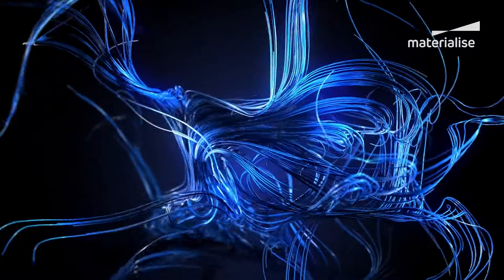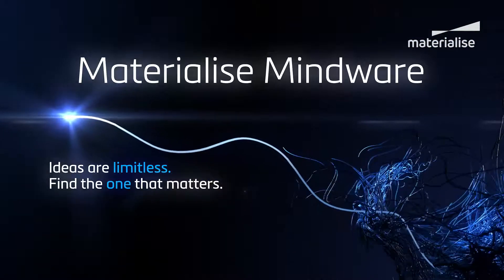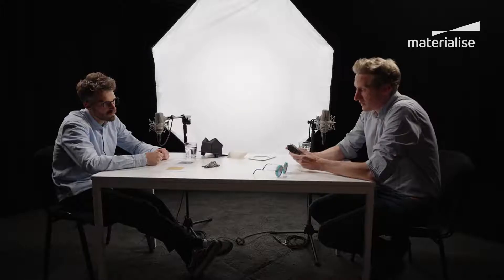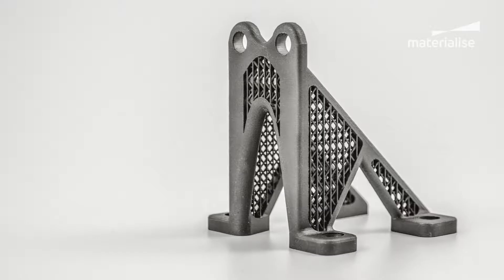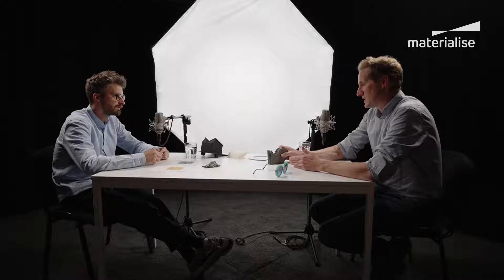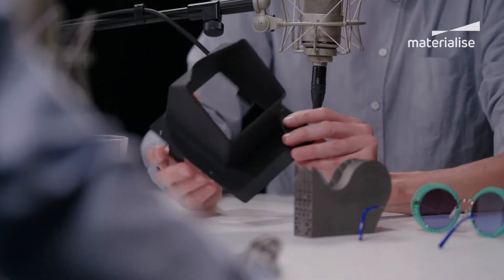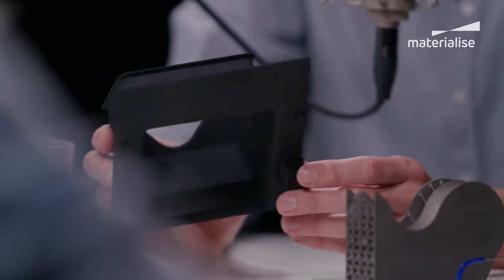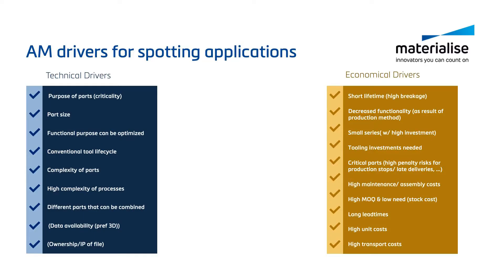3D Printing’s Unsung Heroes: Cut Costs and De-Risk Your Production Line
A Materialise webinar.

When companies consider 3D printing, the technical drivers often determine its suitability. Its unique benefits make it ideal for creating hard-to-source parts and complex designs — but there’s more to it than that. In today’s challenging economy, it’s the supply chain and economic considerations that really drive the decision.

In this webinar, experts from Materialise dive deeper into how additive manufacturing (AM) process innovation and lateral thinking can rejuvenate your company’s production. Take inspiration from the aerospace sector, where selecting AM for simple aerospace parts with sensitive lead times has yielded greater commercial results than sticking to high-complexity designs. Then, learn to apply it in your own industry.

You will learn:
- How 3D printing is the perfect solution to cut costs in manufacturing
- Why applying AM the right way can evolve, enhance, and de-risk your production
- How to apply AM innovation to small-scale or limited part series effectively to find opportunities in a variety of industries
- Why utilizing a digital catalog is the next step for manufacturers — helping you select 3D-printed parts that can be produced anywhere in the world

Interested in more content like this? Start by exploring here.